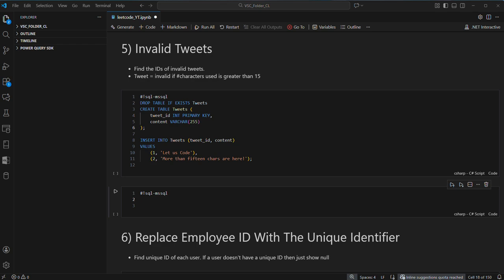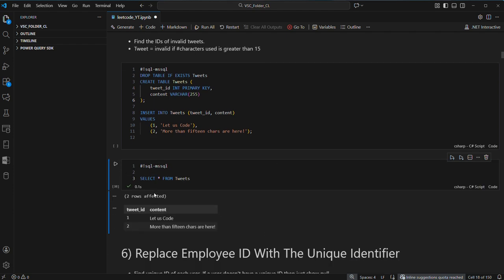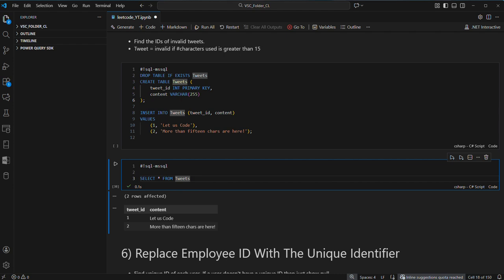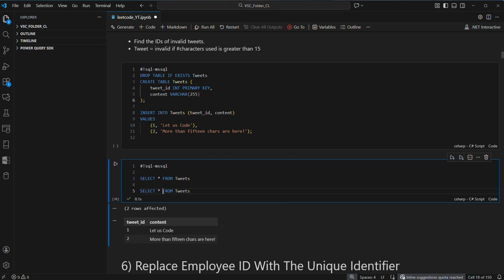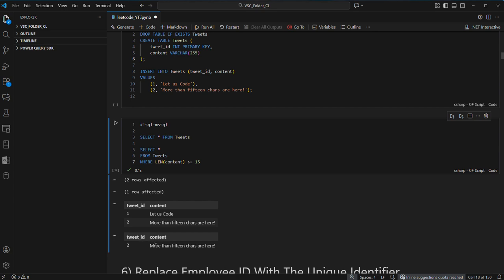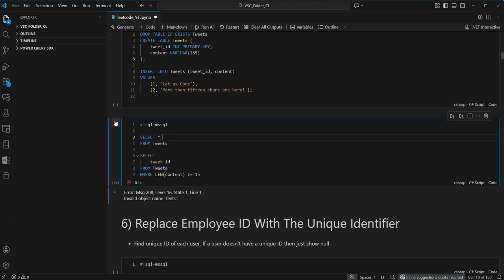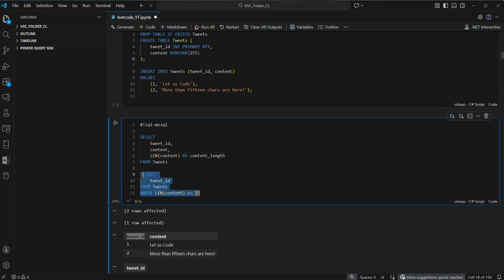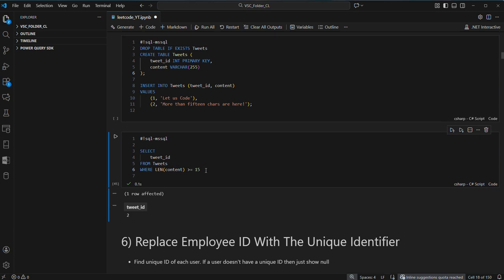LeetCode SQL #5 – Invalid Tweets Explained (Find Tweets Over 15 Characters In Length)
In this video, we solve LeetCode SQL Problem #5: Invalid Tweets.
You’ll learn how to identify tweets that are too long, using SQL string functions to count characters and filter results.

🔍 What you’ll learn:

How to use LENGTH() (or LEN() in SQL Server) to measure string length
How to filter rows based on character count
How to select only the IDs of tweets that are invalid
Tips for handling string-related conditions in SQL

Perfect for beginners, interview prep, and anyone wanting to strengthen their SQL string handling skills.